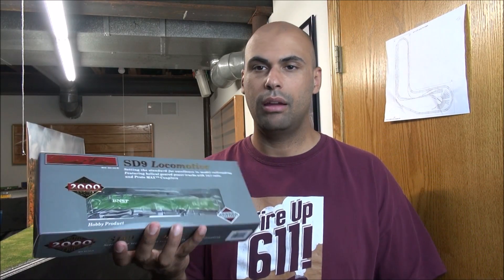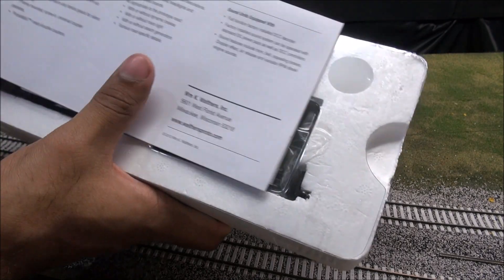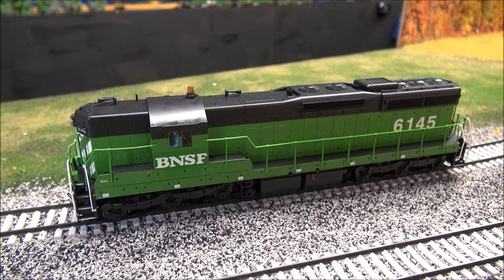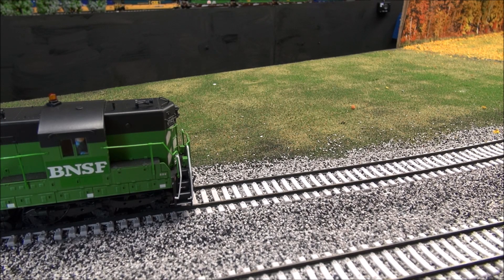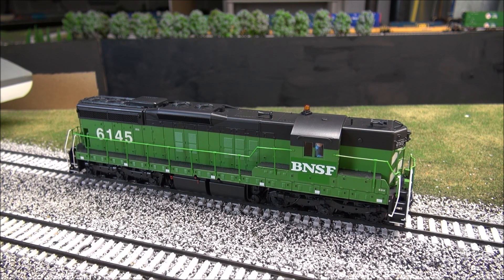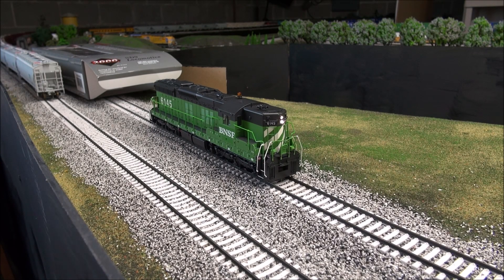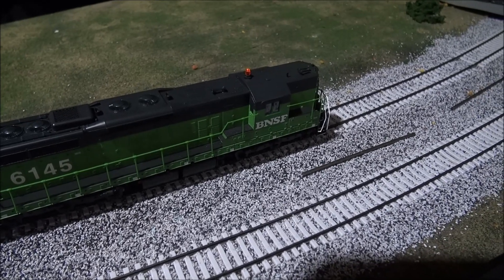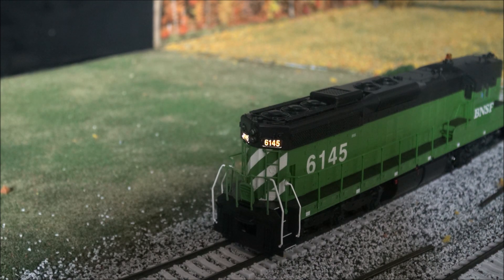Review: Walthers SD9 Review